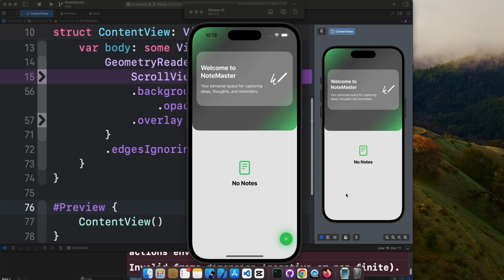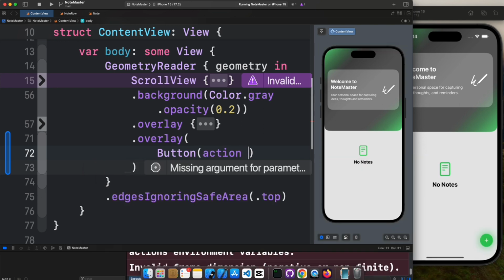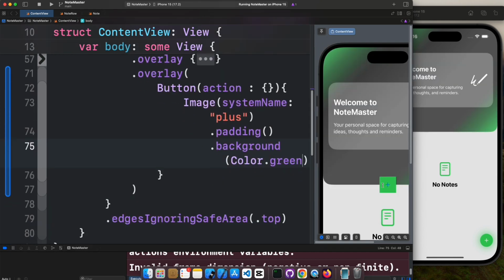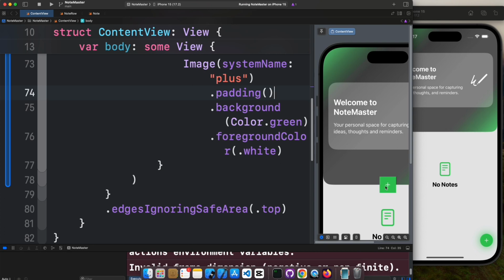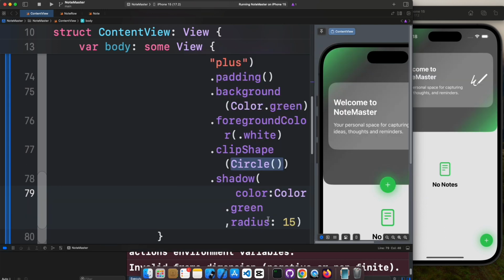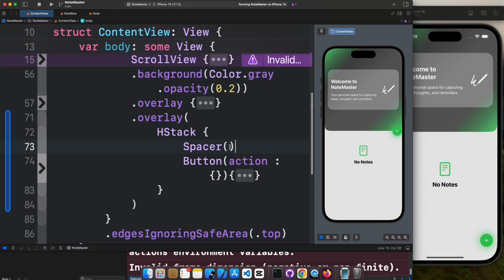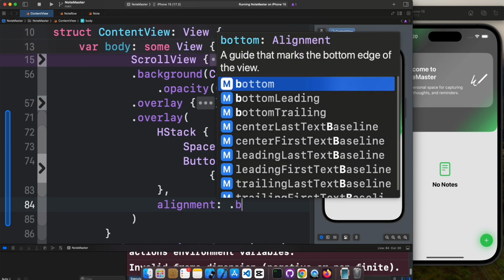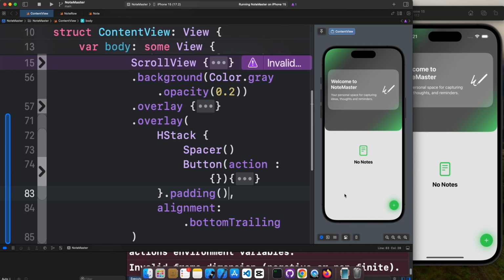🔥Add a floating button | Build a Note App #6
Happy Coding! 😊